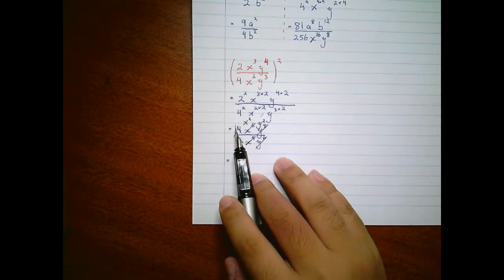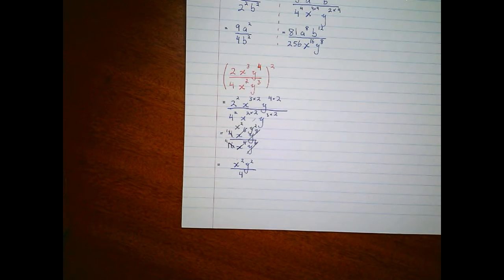Distributive Law of Indices continued